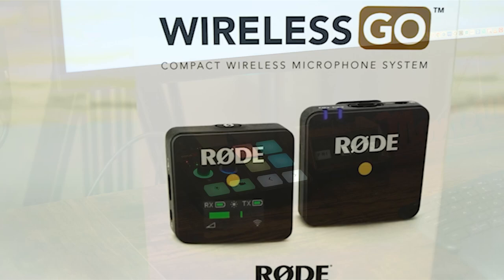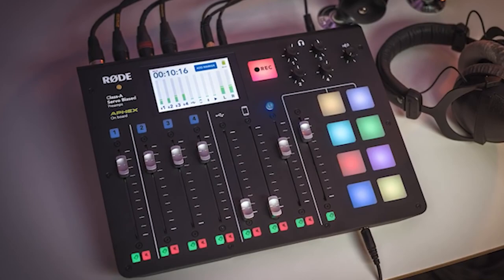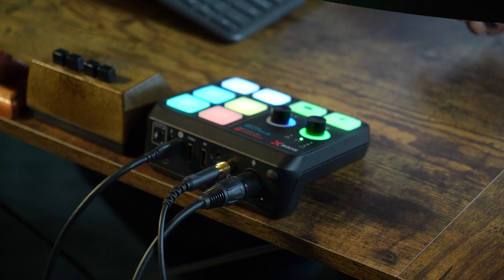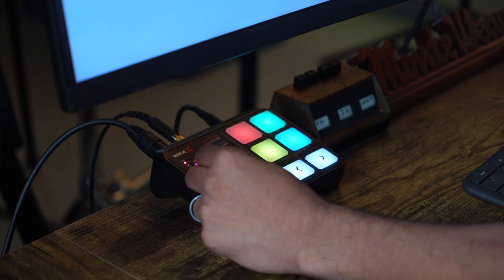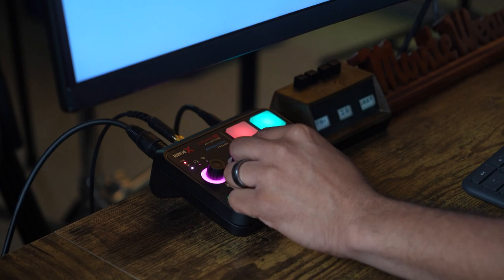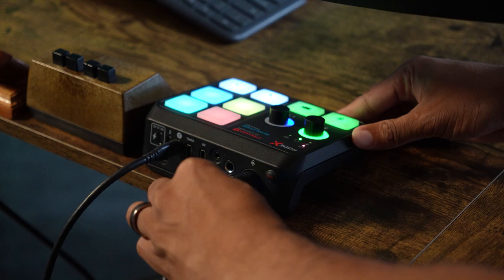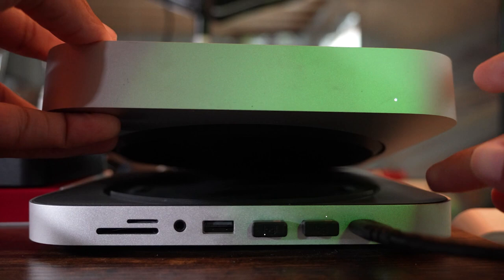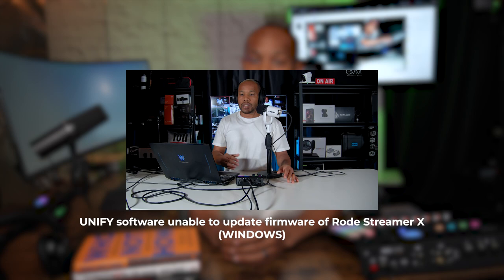Rode Streamer X ... I'm Disappointed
The Rode Streamer X is an audio interface with capture card! Another game changing device from Rode. Here's my 1st impressions of the device, some things I like and some reasons as to way I'm not ready to fully use it 100%.

Some of these Deals with SELL OUT QUICKLY ..

Rode Streamer X
Rode Wireless Go II
Rode Rodecaster Pro II

49" Samsung Monitor
Rode Wireless Me
Shure SM7B
Mac Mini
Mac Mini Hub
Wood Desk

MY GEAR
•Gear Rental [$25 Off First Rental]*

*Restrictions My Apply